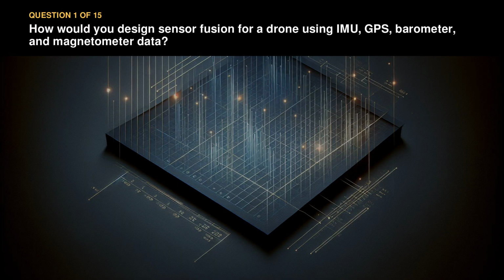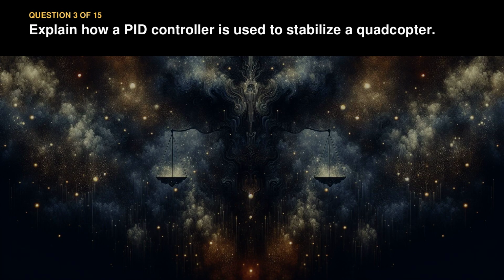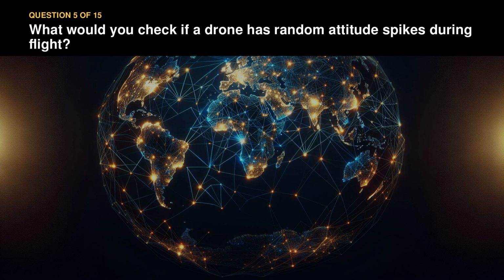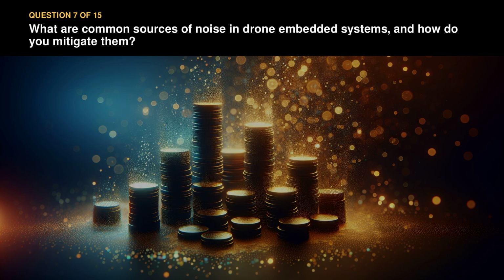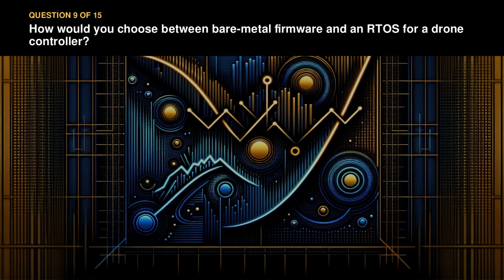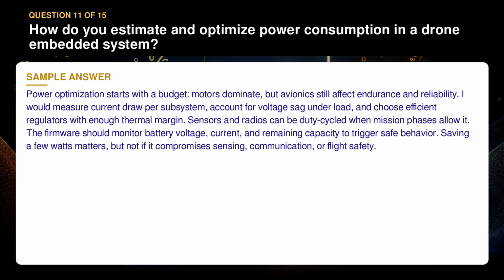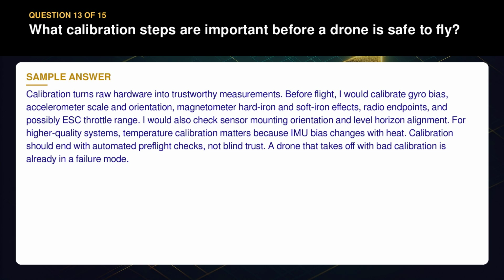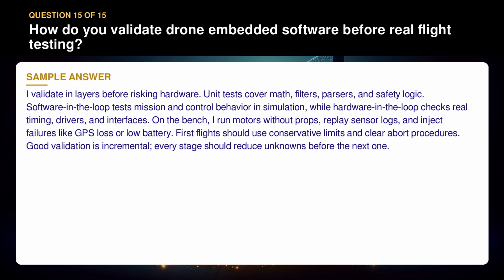Embedded Systems Engineer (Drones) Interview Questions & Answers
Preparing for an Embedded Systems Engineer (Drones) interview? In this video, we cover 15 essential questions and provide detailed answers to help you excel in your tech interview prep. Whether you're tackling sensor fusion or PID controllers, this guide is packed with insights to boost your confidence.
0:00 – Introduction
0:20 – Q1: How would you design sensor fusion for a drone using IMU, GPS, barometer, and magnetometer data?
1:15 – Q2: What real-time constraints matter most in a drone flight controller?
2:11 – Q3: Explain how a PID controller is used to stabilize a quadcopter.
3:05 – Q4: How do PWM, DShot, and CAN-based ESC control differ for drone motors?
4:04 – Q5: What would you check if a drone has random attitude spikes during flight?
5:03 – Q6: How would you implement failsafe behavior for loss of radio control or GPS on a drone?
5:56 – Q7: What are common sources of noise in drone embedded systems, and how do you mitigate them?
6:50 – Q8: How do you manage communication between a flight controller, companion computer, GPS, telemetry radio, and sensors?
7:48 – Q9: How would you choose between bare-metal firmware and an RTOS for a drone controller?
8:42 – Q10: What bootloader and firmware update strategy would you design for field-deployed drones?
9:36 – Q11: How do you estimate and optimize power consumption in a drone embedded system?
10:31 – Q12: How would you debug a hard fault or memory corruption issue in flight controller firmware?
11:23 – Q13: What calibration steps are important before a drone is safe to fly?
12:22 – Q14: How would you design geofencing and no-fly-zone enforcement in drone firmware?
13:19 – Q15: How do you validate drone embedded software before real flight testing?
14:15 – Like & Share
In this video, we explored crucial questions and answers for an Embedded Systems Engineer (Drones) interview, including sensor fusion techniques, PID control, and real-time constraints. About Interview Guide: Interview Guide is a YouTube channel dedicated to tech interview preparation. We publish concise interview Q&A videos covering programming concepts, system design, data structures, and role-specific prep for software engineers.